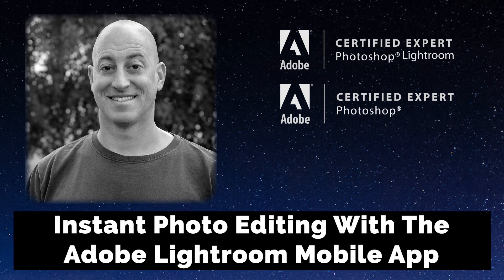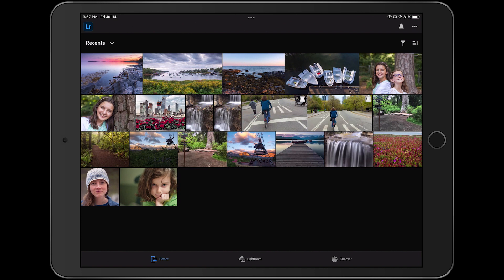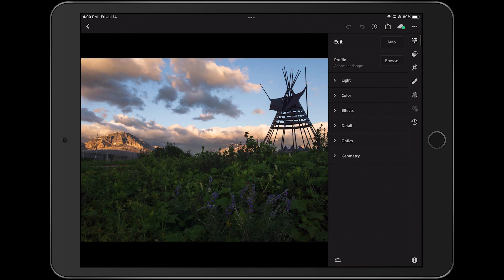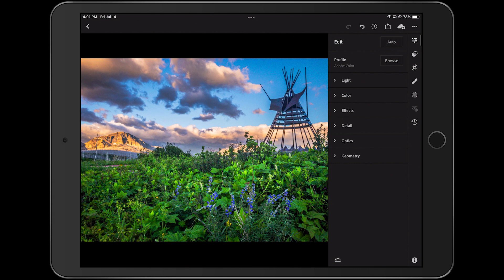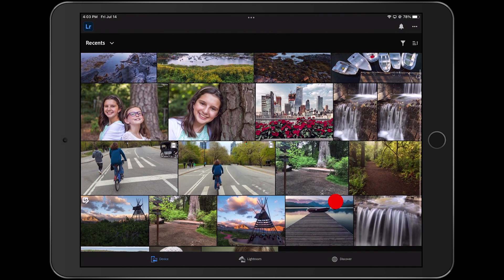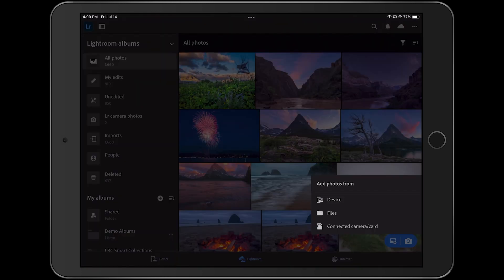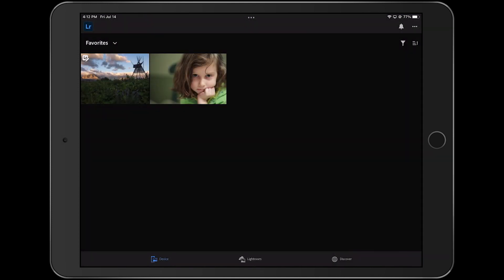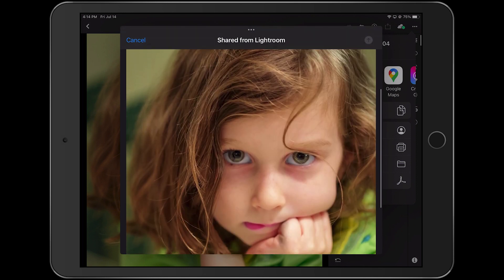INSTANT Photo EDITING With The Adobe LIGHTROOM For MOBILE APP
Adobe recently added a new feature into the Lightroom for Mobile App that allows you to instantly edit your smartphone photos without importing them. To unlock this new feature, all that you need to do is update your Adobe Lightroom Mobile App.

Once you’re into the latest version of the Mobile App, you’ll notice a new Device tab in the bottom left corner on iOS phones / tablets or the new Gallery option on Android devices. Tapping on this button will activate Lightroom Mobile’s new image Browser feature and then you can scroll through all of the photos within your handheld device’s Camera Roll.

When you found the photo that you wish to edit simply tap on it and then this image will immediately open into Lightroom’s Editing view. With this new feature, you can access all of Lightroom’s incredible editing tools for any mobile photo with just one tap!

Chapters:
0:00 Introduction
0:40 Instant Photo Editing In The Adobe Lightroom Mobile App
3:58 Lightroom Library Tab
5:10 Editing Without Importing In Lightroom Mobile for iOS or Android
6:38 Conclusion